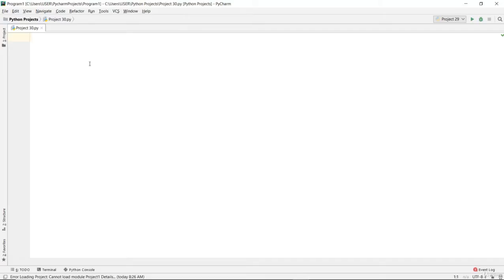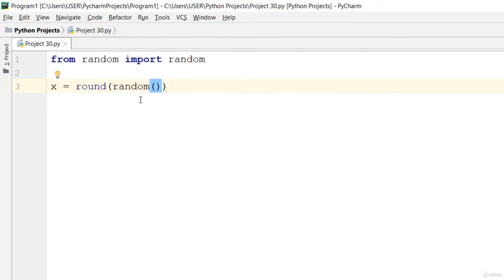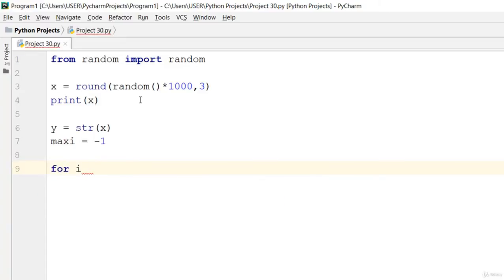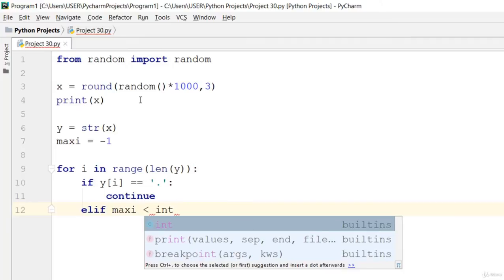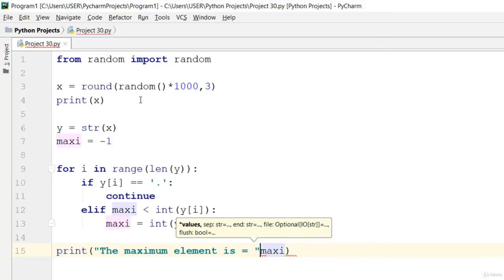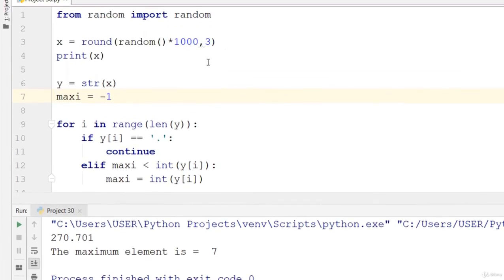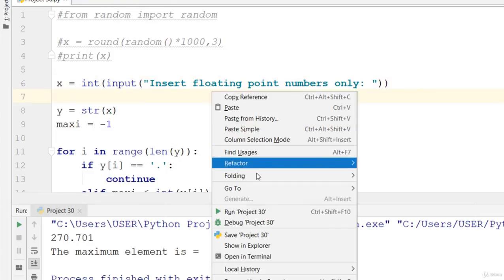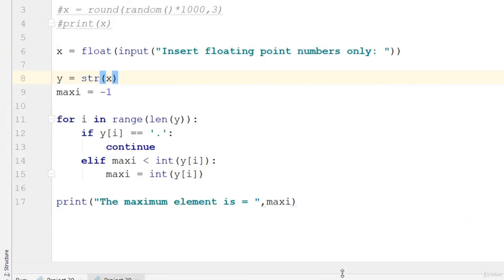32 Practice 30 How to maximum value of a floating point number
32  Practice 30  How to maximum value of a floating point number
Learn Course,
Programming